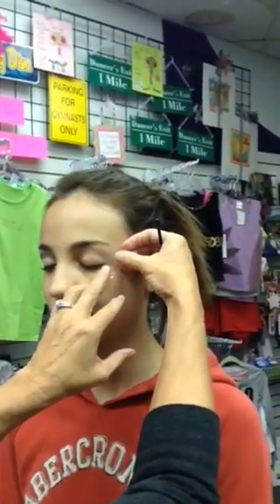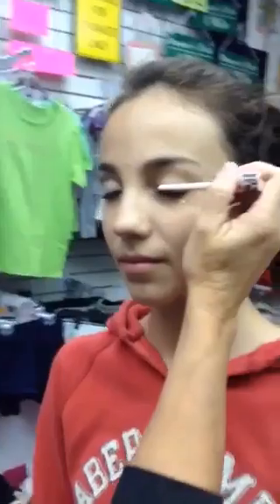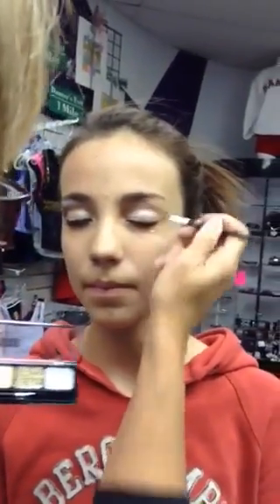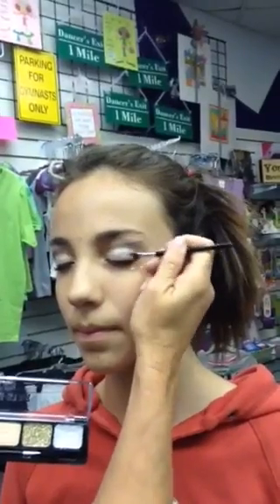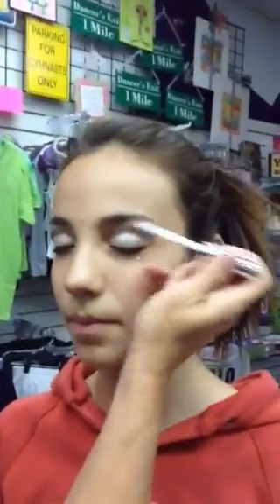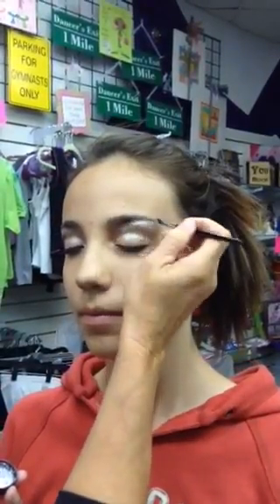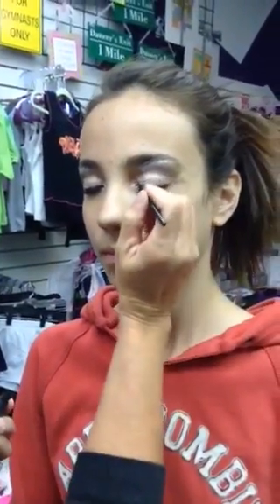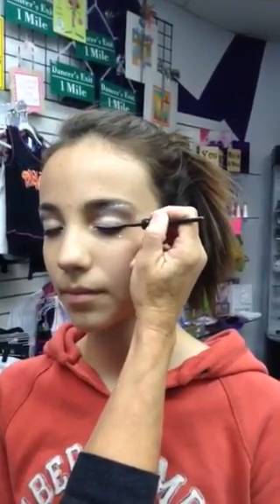The Force Makeup Tutorual 2013